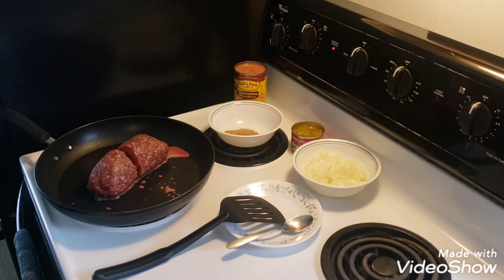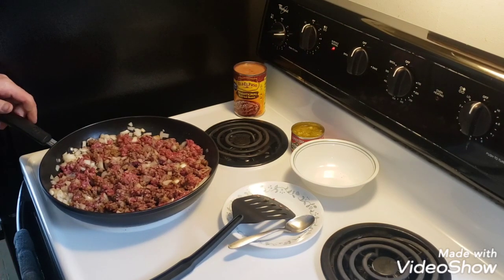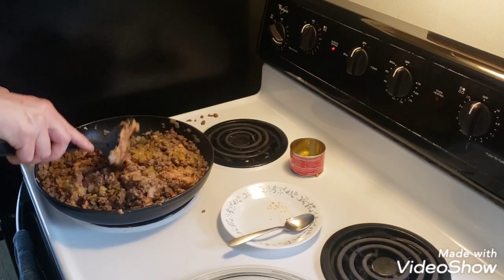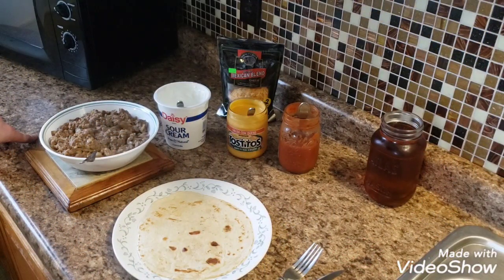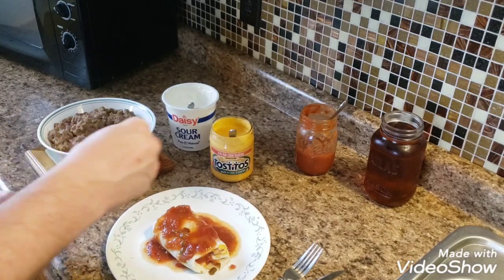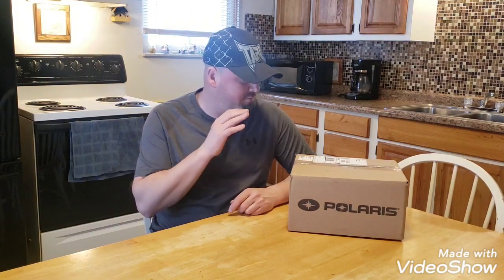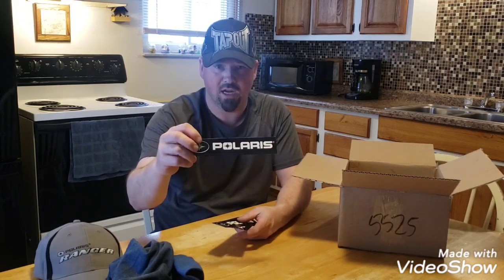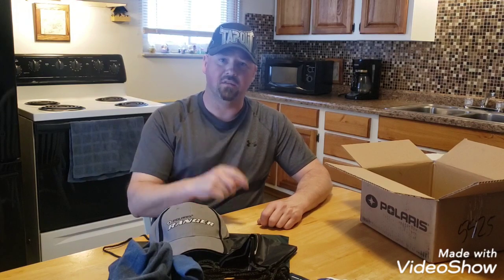Episode 9: Dave's Cheap Eats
Wet burrito * Polaris unboxing * Venison Burrito